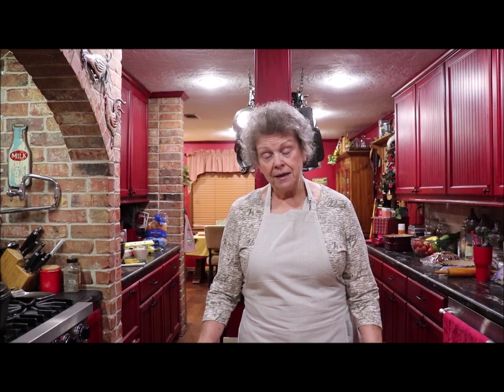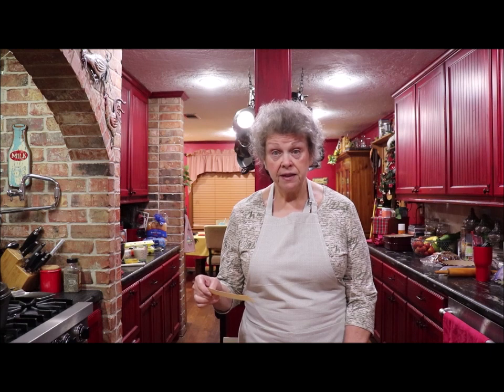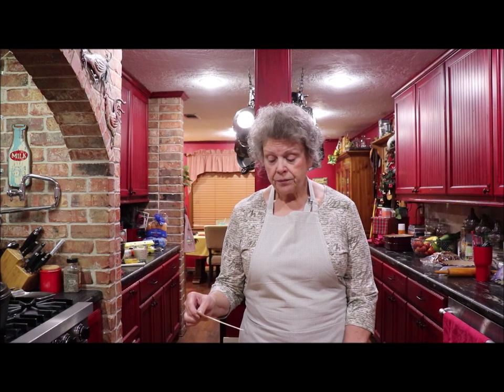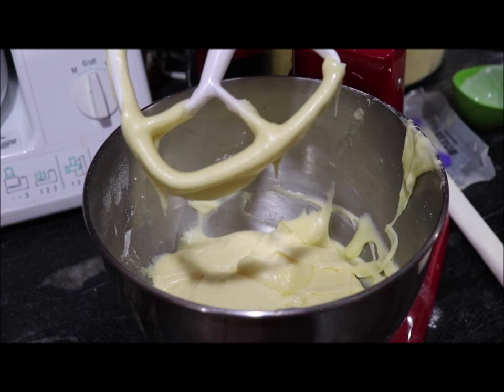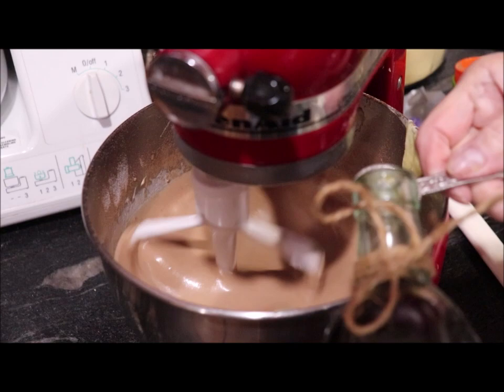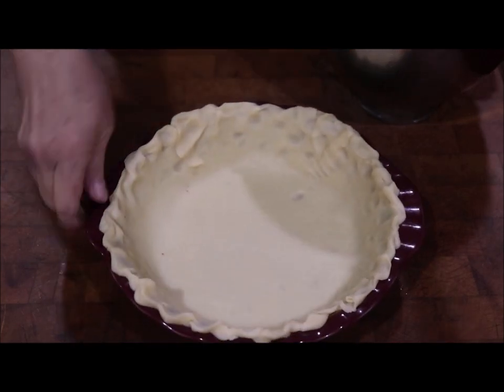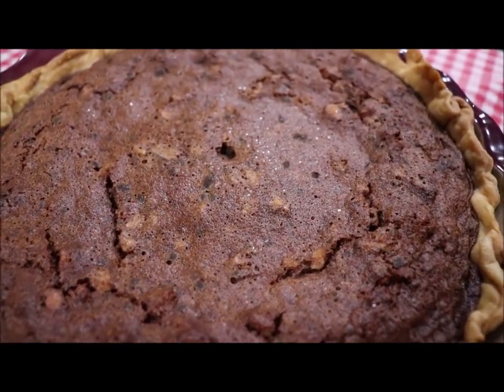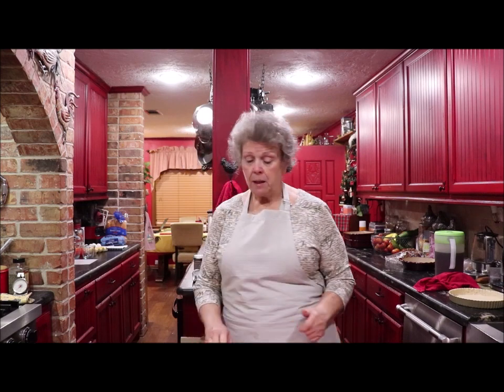#89 Different Chocolate Pie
Another great recipe from my Aunt Audrey. the best cook ever!!!